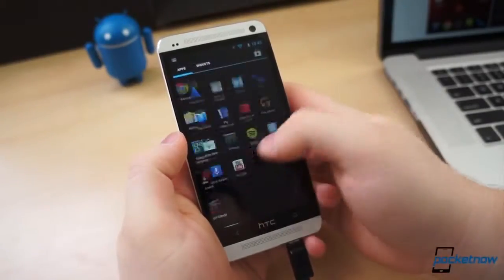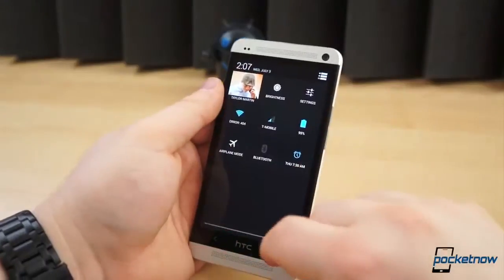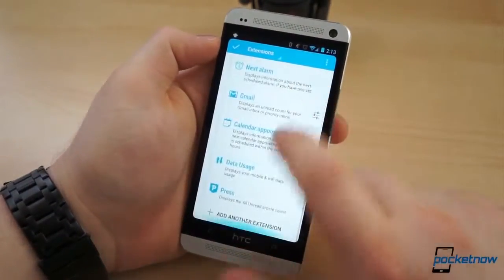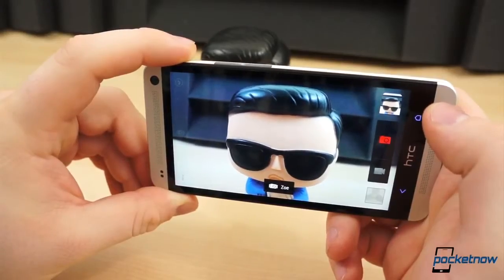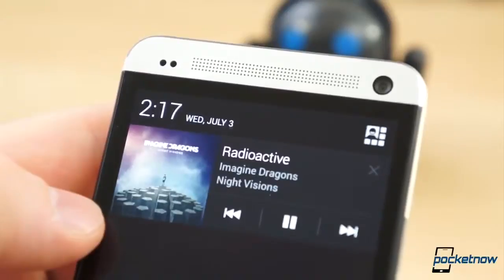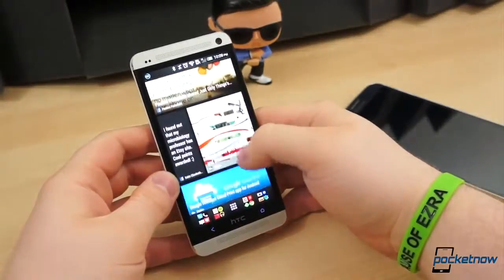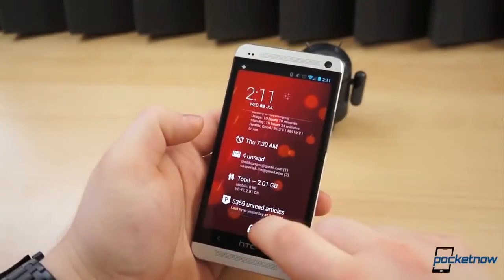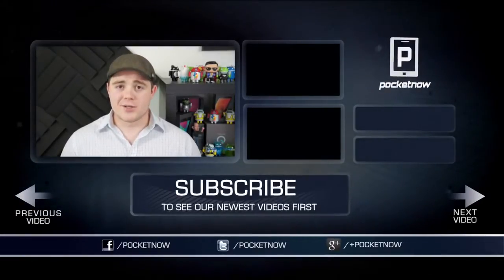Five reasons to turn your HTC One into a Google Play edition